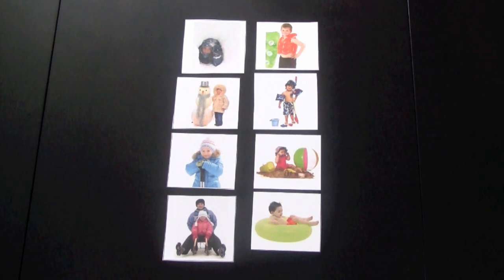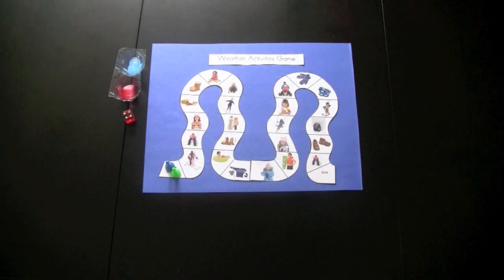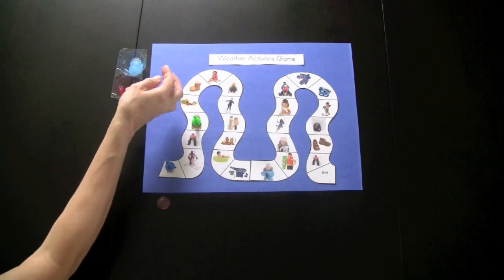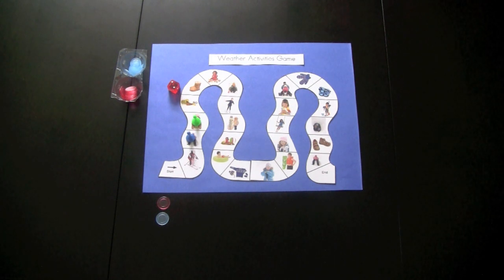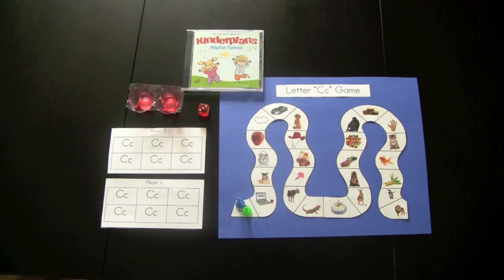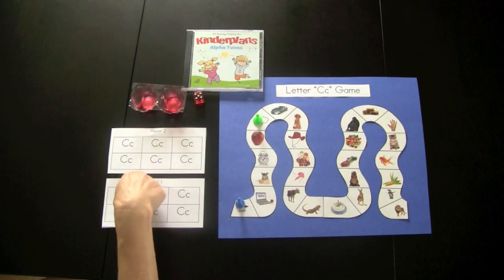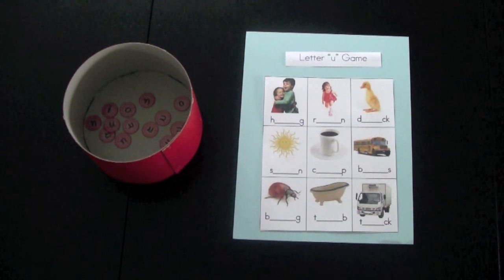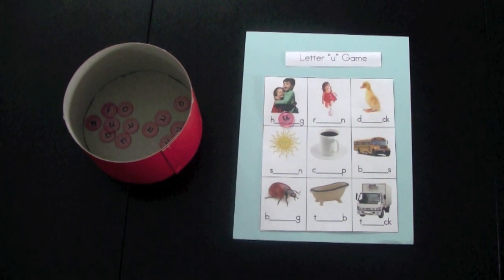Kindergarten Activities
Video demonstrates activities for teaching the alphabet.